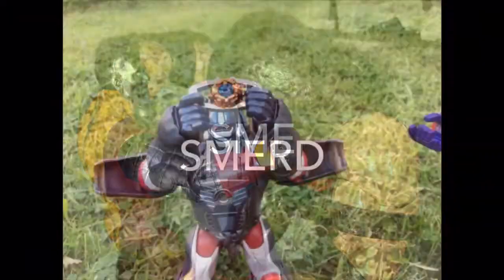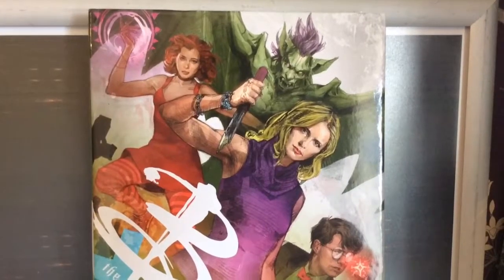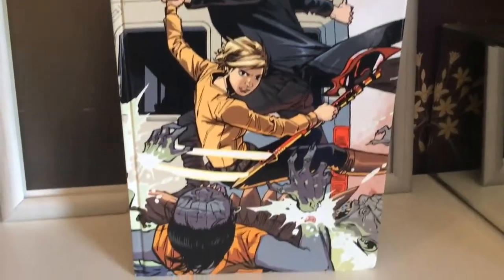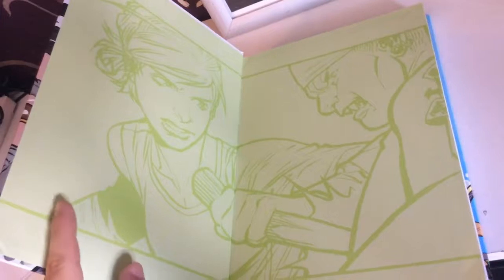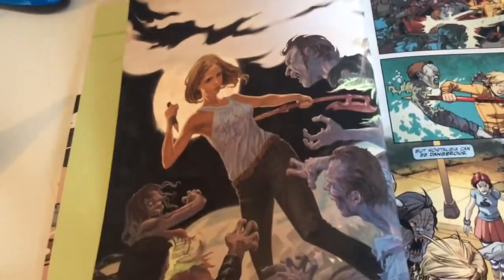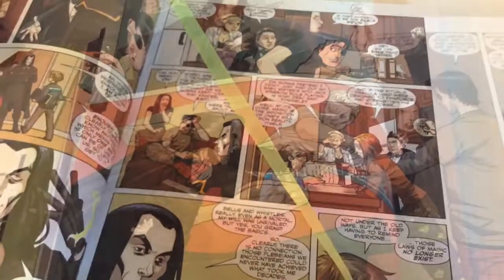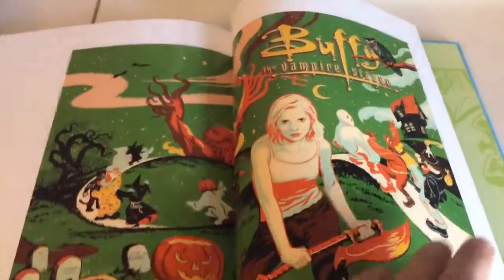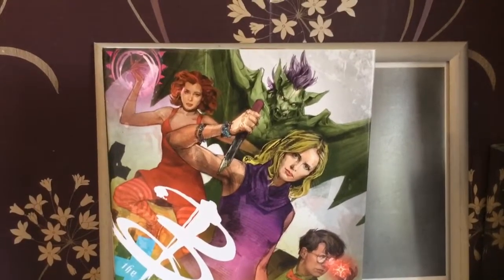Buffy The Vampire Slayer Library Edition Season Ten